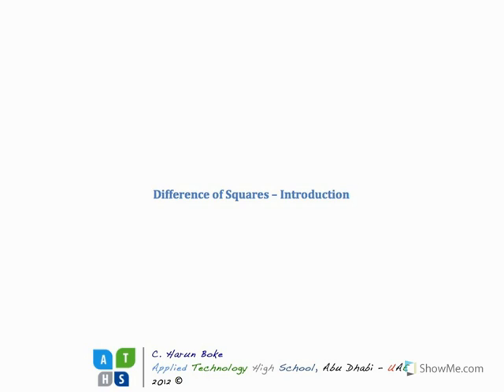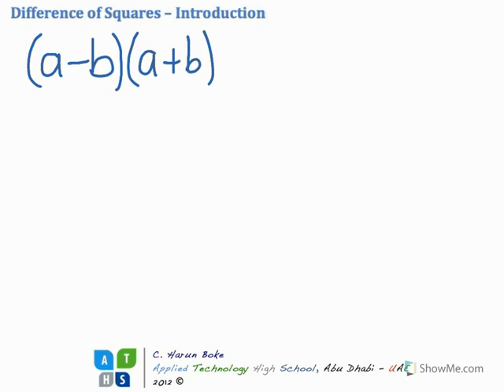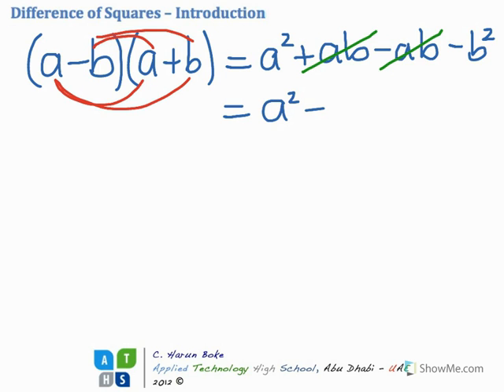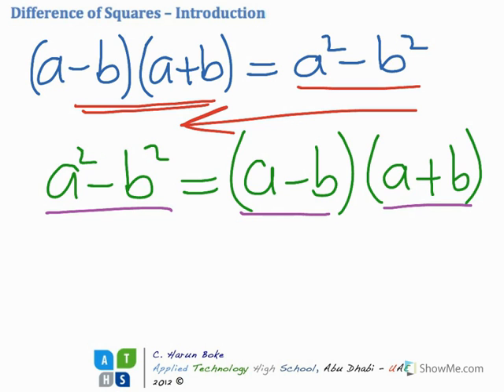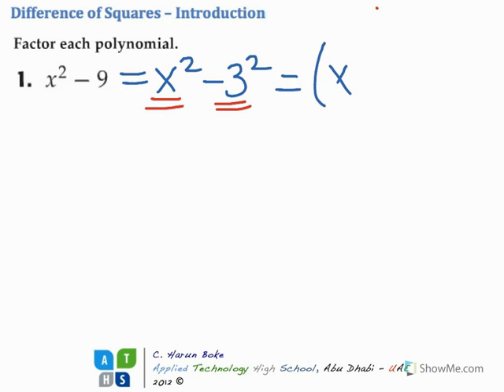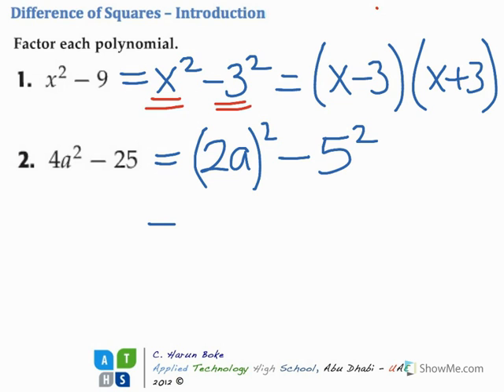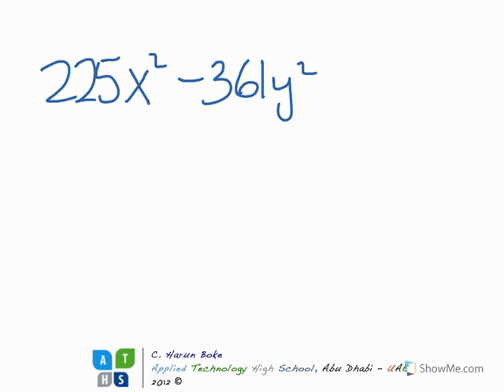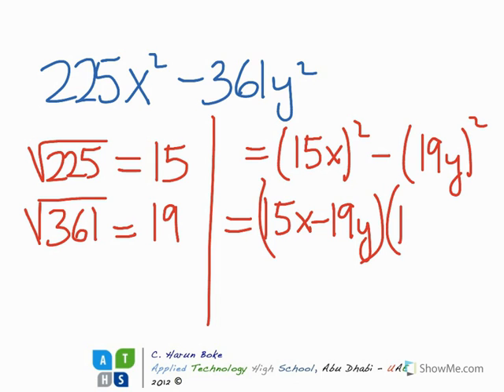difference of squares